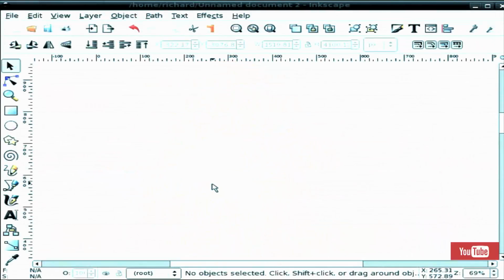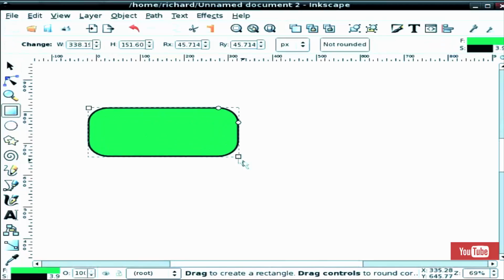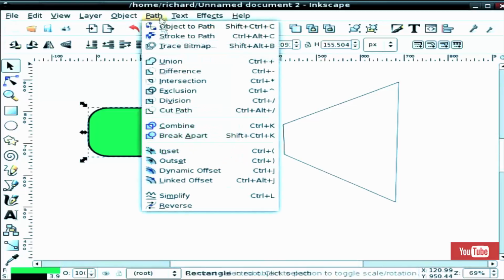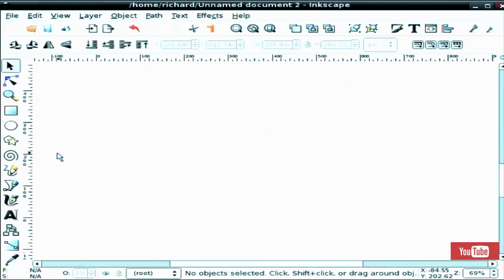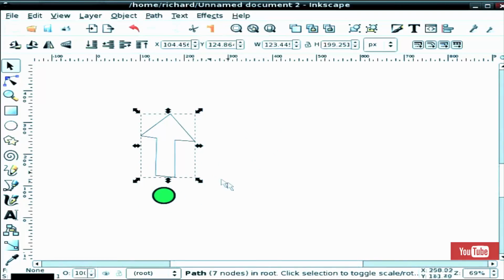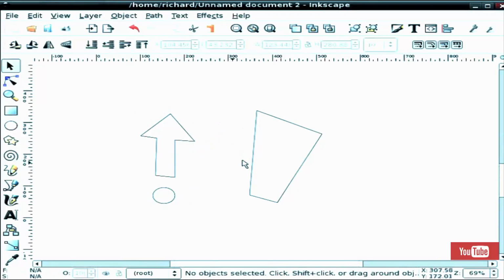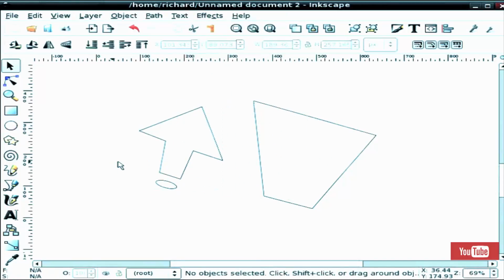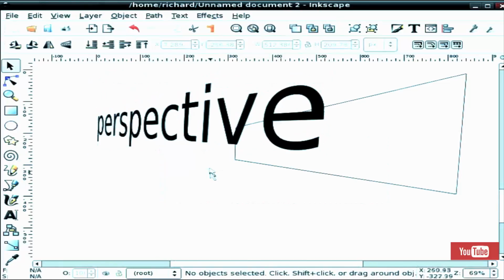Inkscape ejemplos perspectiva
Como dibujar en perspectiva objetos y texto en Inkscape